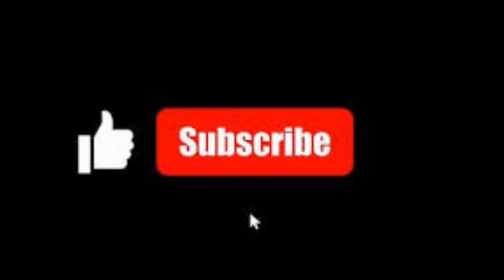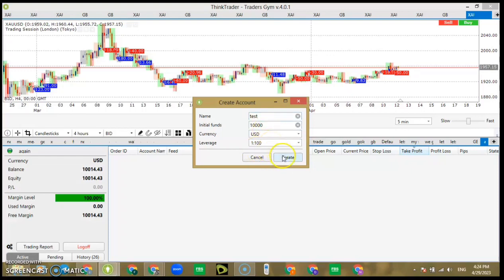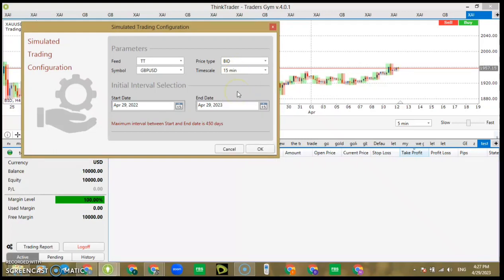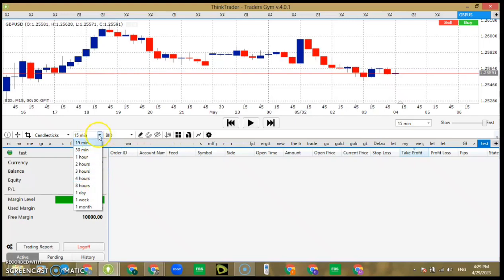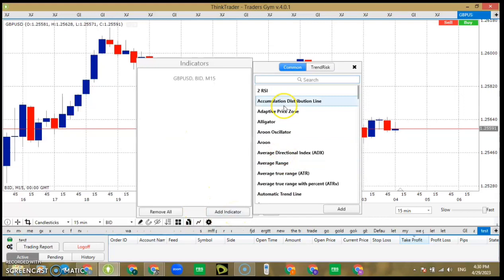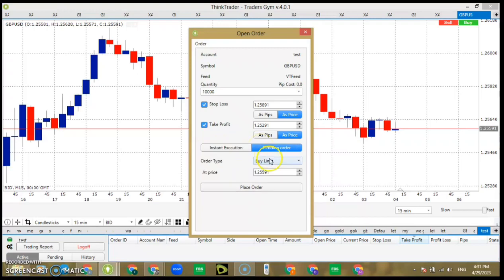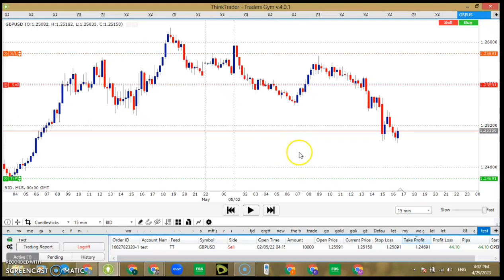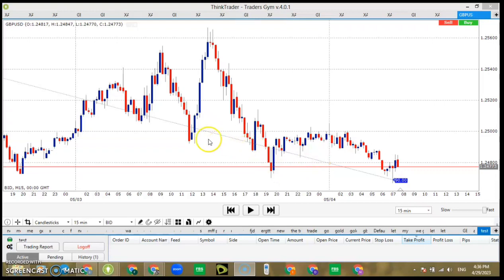Free Trading Backtesting Software | THINK TRADER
hello guys and welcome to my channel once again. if you have been looking for a way to backtest your trading style, then find no more. try this software and tell me what you think and its totally free.